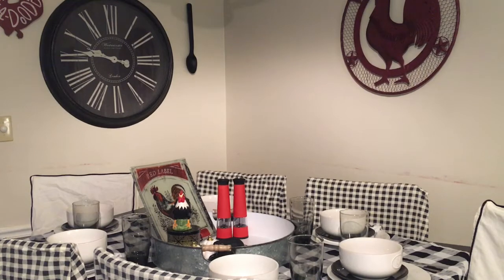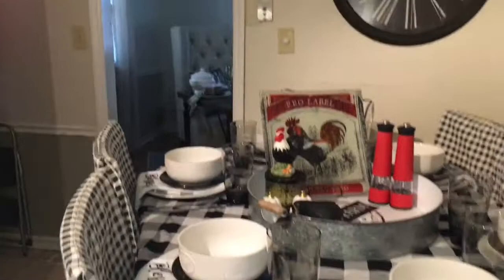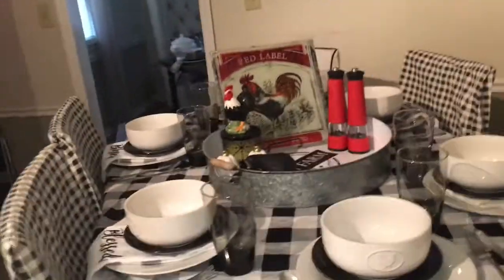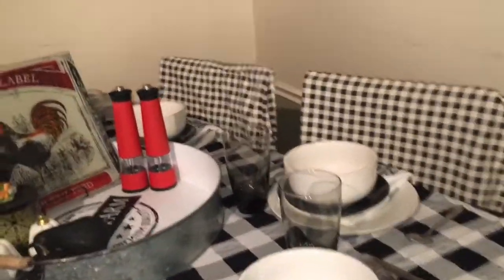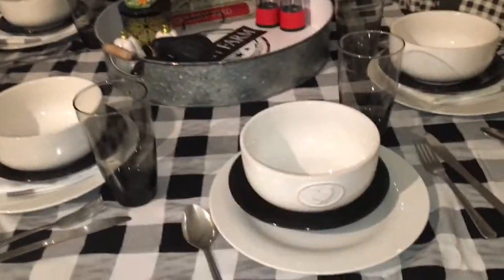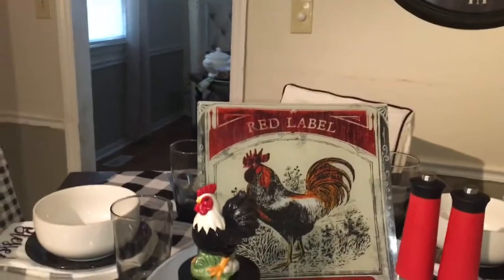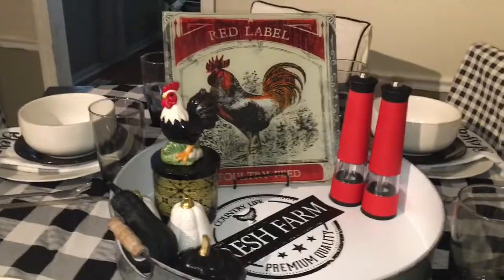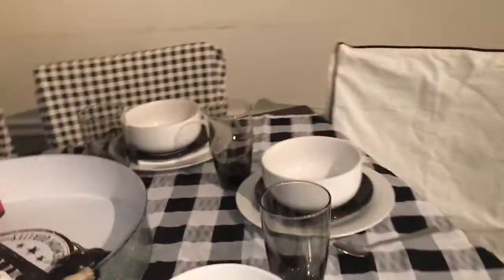It’s A Fall Thing 2019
Hello everyone today’s video is a Co- hosted video that I’m co-hosting with Rita of Craft Today With Rita Renae. We have let this collaboration experience creators choice. I’m excited about this collaboration because it’s My favorite Season It’s all about fall for me. So stayed tuned enjoy and don’t forget to check out the other creators to see what they’ve come up with.